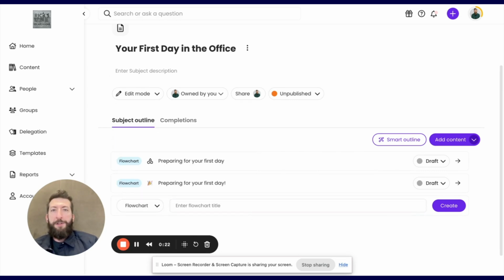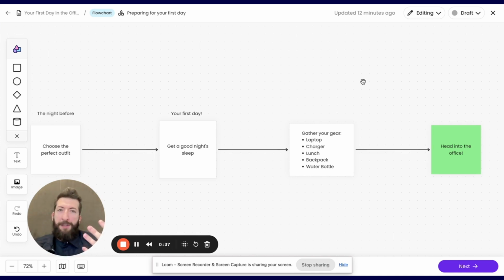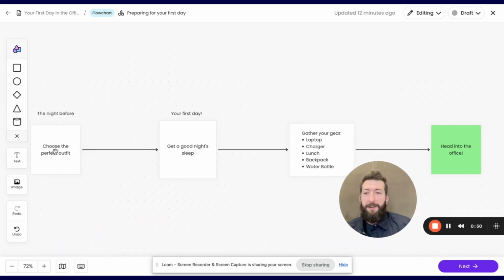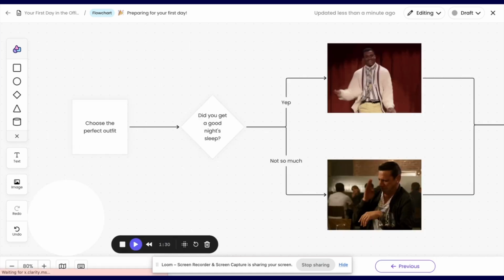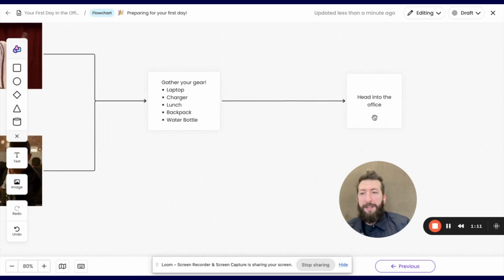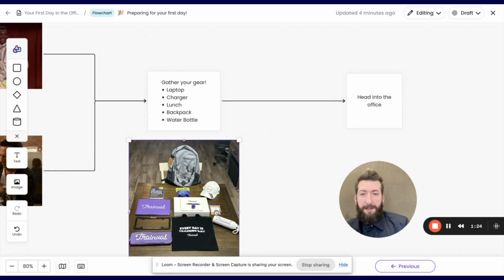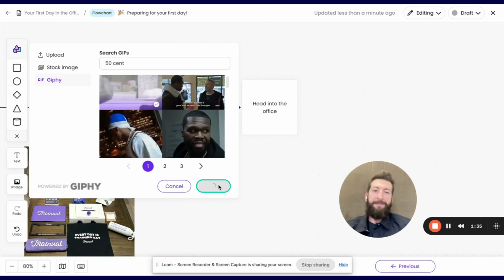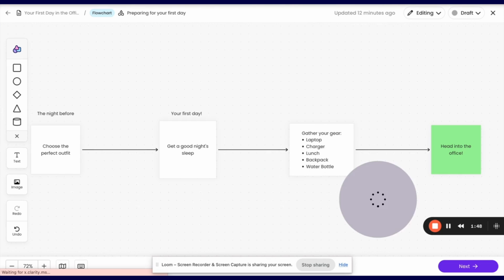Personalize Flowcharts with Images and GIFs in Trainual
Make your flowcharts fun, engaging, and personalized with images and GIFs in Trainual! 🖼️🎉

In this video, Alex demonstrates how to enhance your flowcharts by adding visuals that bring your training content to life. Learn how to upload images, find stock photos, and add GIFs directly to your flowcharts.

Key Points Covered:
- Adding images and GIFs to your flowcharts
- Uploading and resizing visuals for personalization
- Comparing flowcharts with and without customization

Create flowcharts your team will love with Trainual’s customization tools. Watch now to get started!